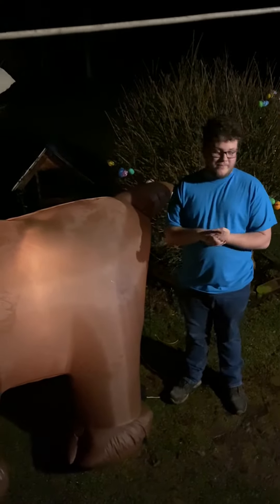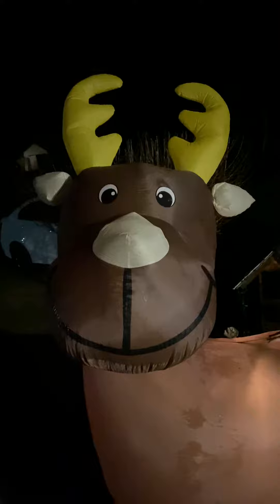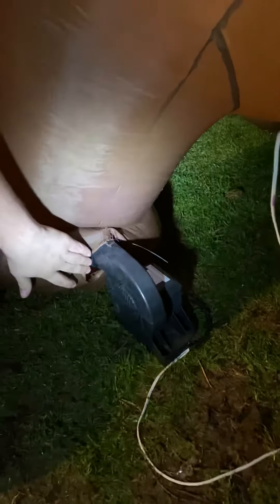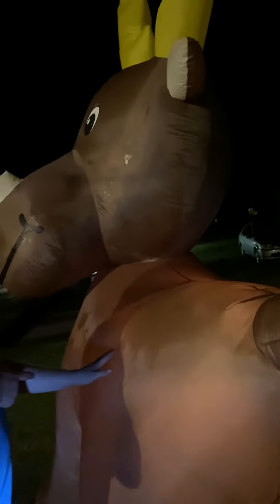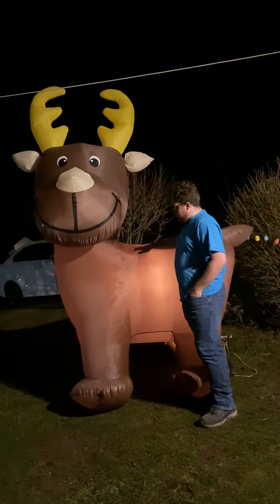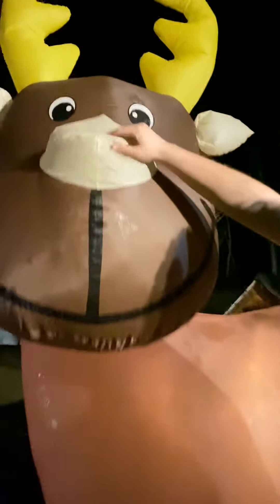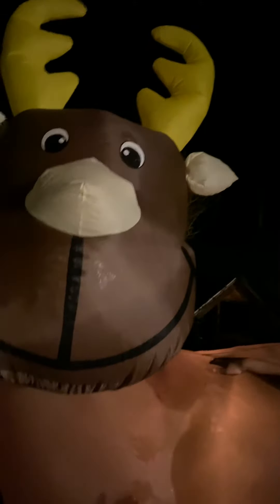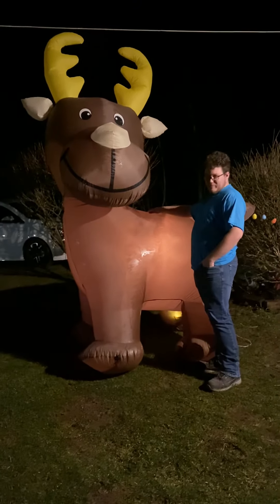Inflatable 10ft deer 2010